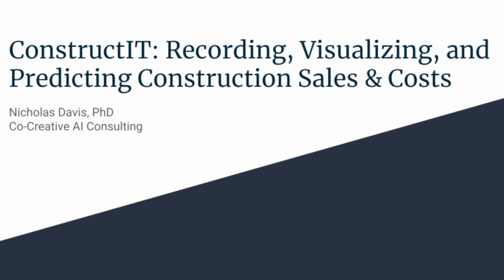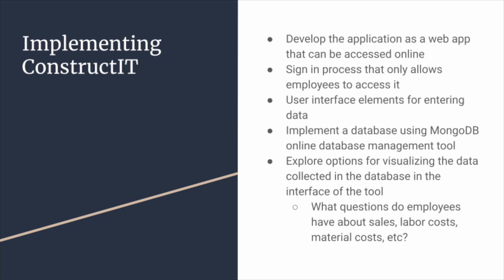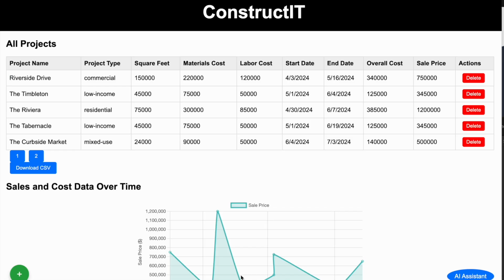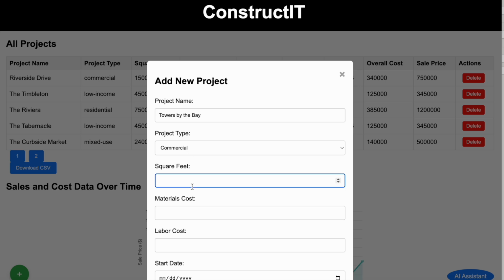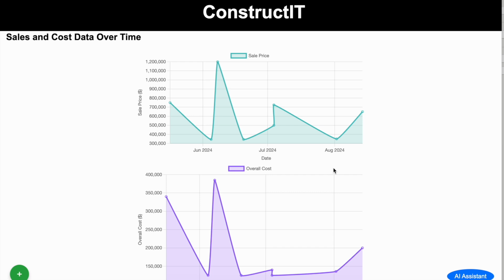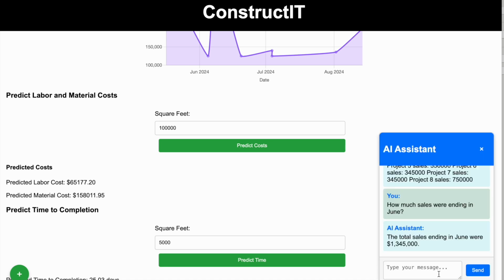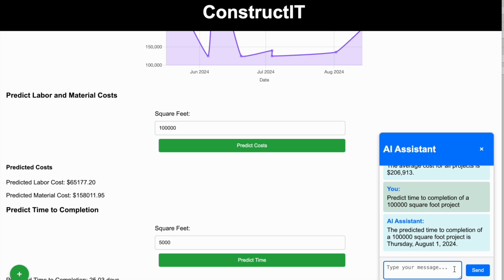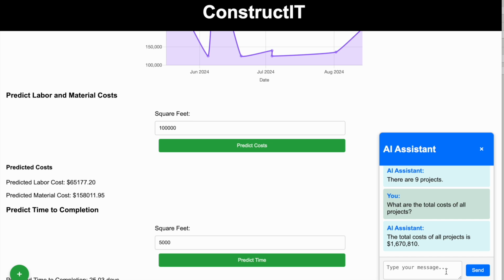ConstructIT Update: UI Improvements for Construction Sales and Cost Forecasting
This is an update about the ConstructIT app, which records, visualizes, and predicts construction sales and costs data. In this video, the new interface is featured, with a ConstructIT heading, and new hovering button for adding a new project to the database.